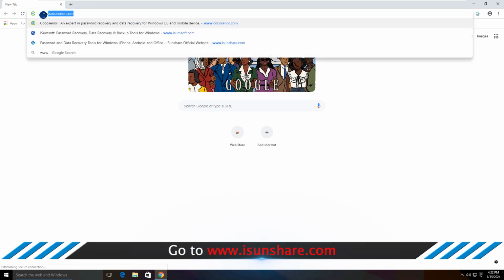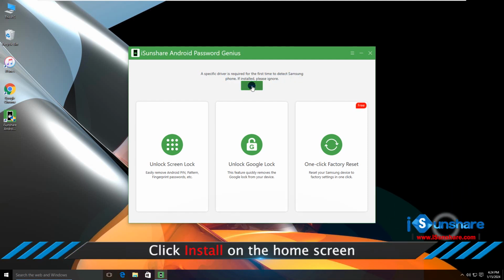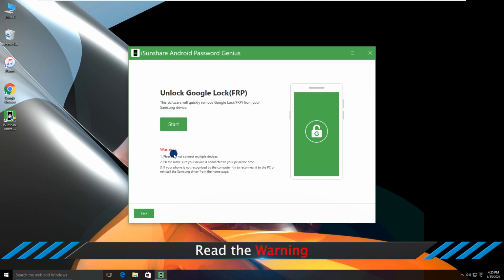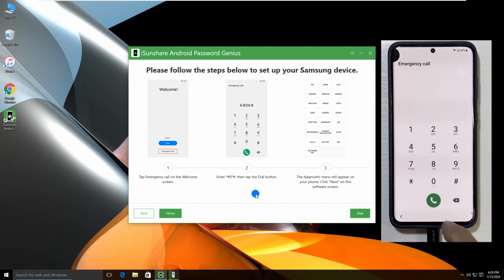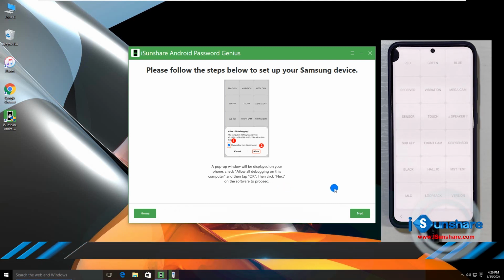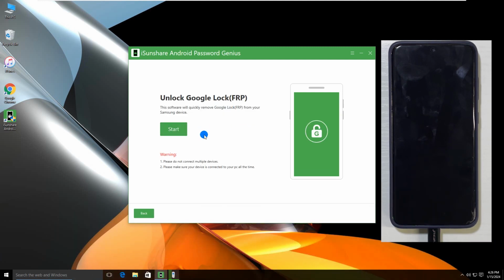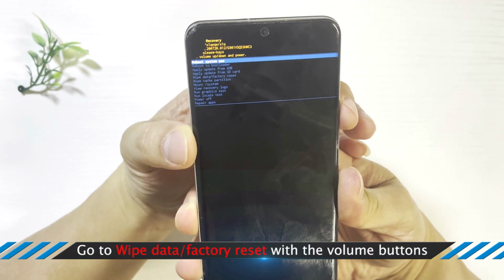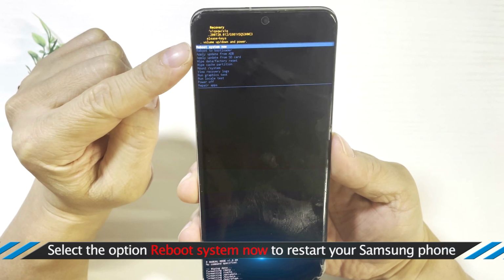Fixed--Custom Binary Blocked by FRP Lock on Samsung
When you get the messages custom binary blocked by FRP/FAP lock on your Samsung screen, you will be unable to boot your phone normally. But, don't worry. In this video, we will show you how to solve custome binary blocked by FRP/FAP lock on all Samsungphones. Let's get it!
00:00 Intro.
00:11 Fix Custom Binary Blocked by FRP Lock with iSunshare Android Password Genius
03:22 Remove Custom Binary Blocked by FRP via a Proper Factory Reset